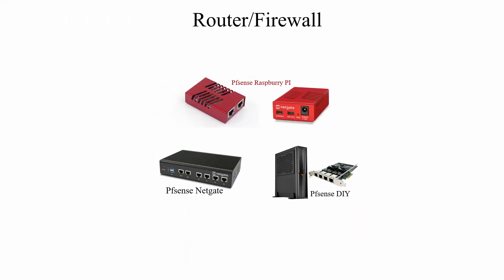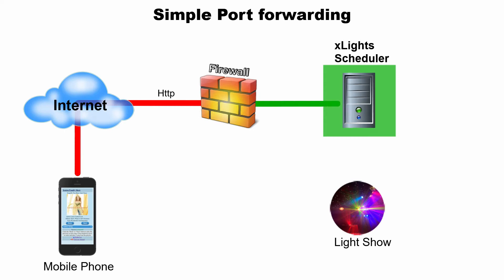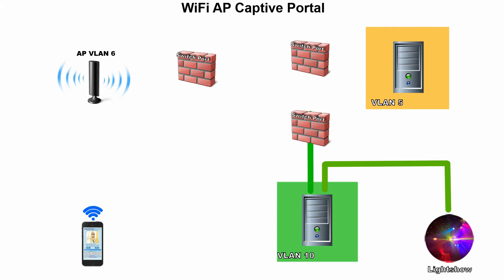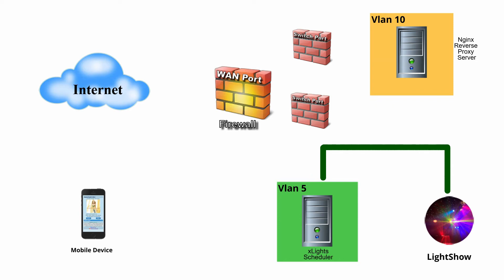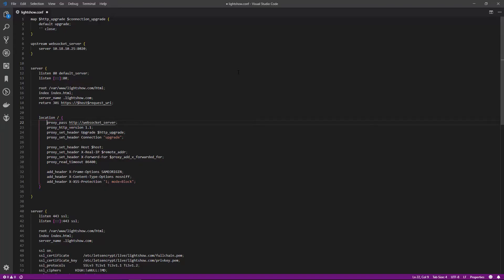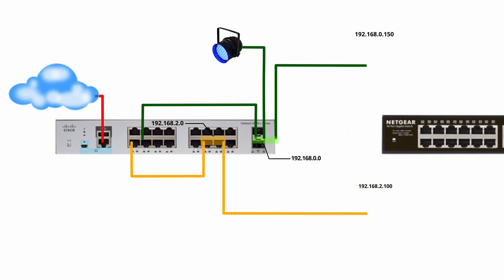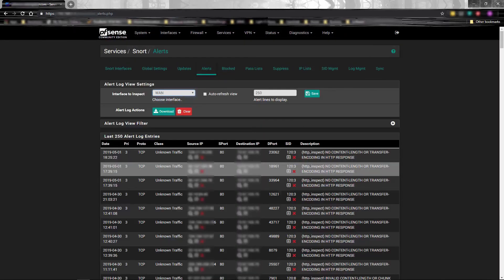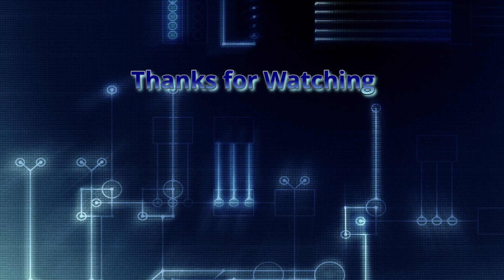xLights Spectator Mobile Web Controls Part 2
This is part 2 of a two part tutorial on how to create and securely implement a spectator Web User interface for a xLights Christmas show